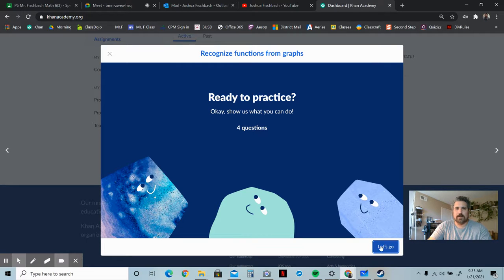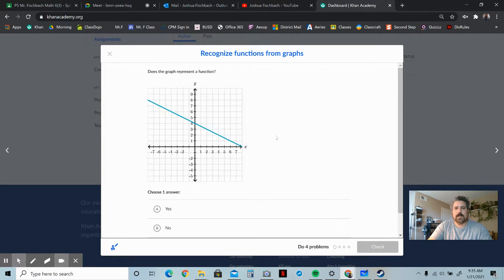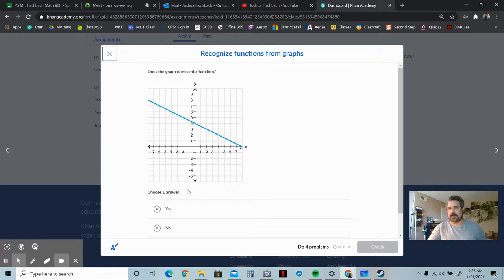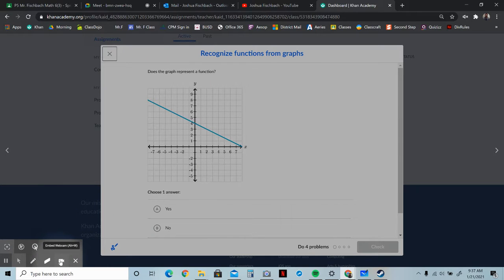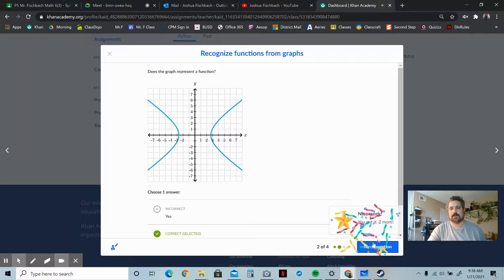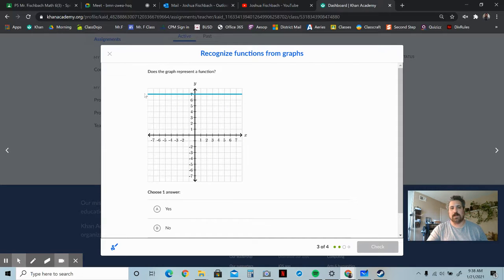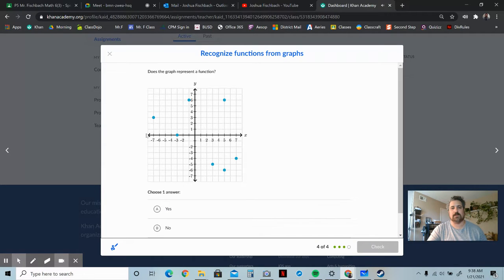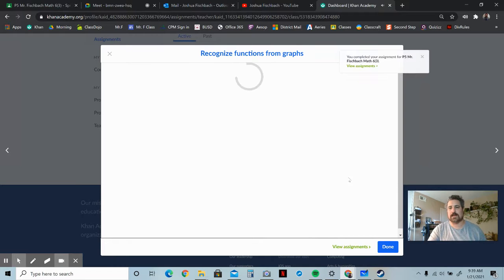Khan Support: Recognize functions from graphs